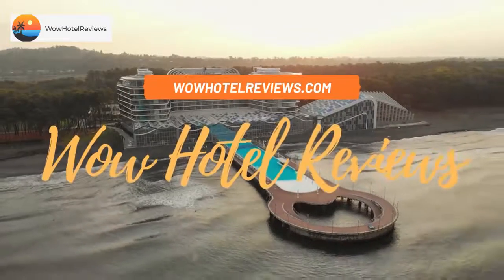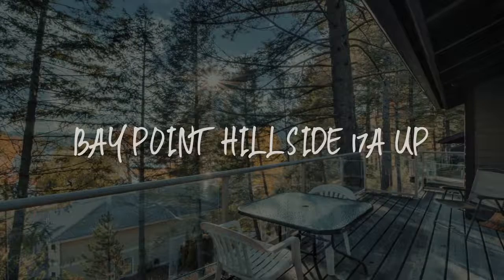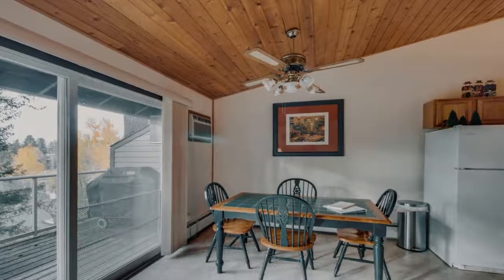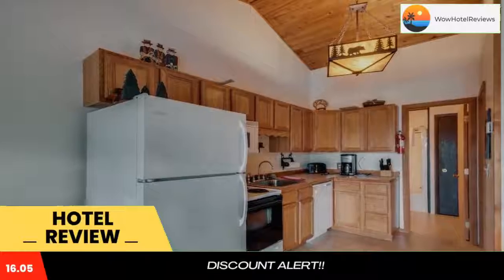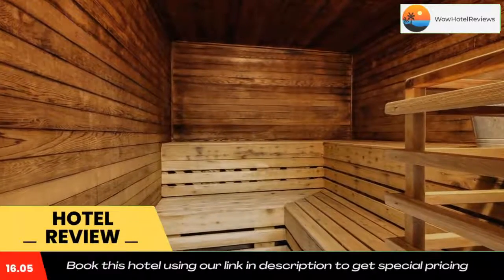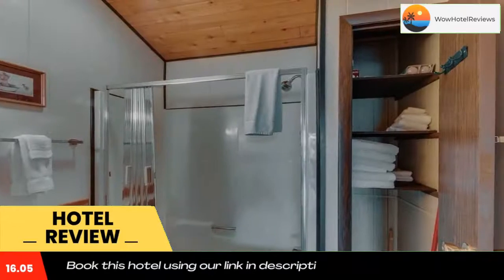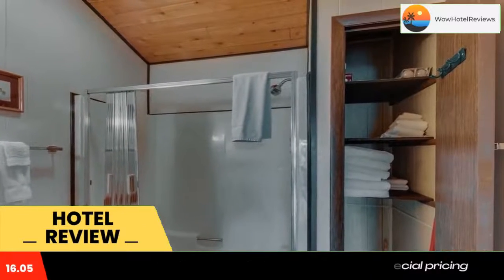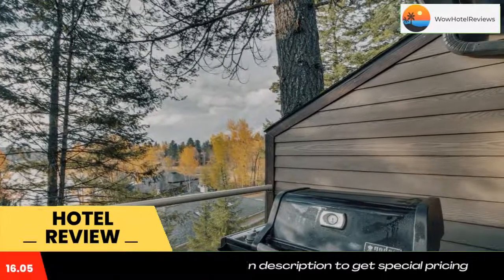Bay Point Hillside 17A Up Review - Whitefish , United States of America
Bay Point Hillside 17A Up

Located within 1.3 miles of Happy Haven and 1.4 miles of Outback Mobile Home Settlement, Bay Point Hillside 17A Up has rooms in Whitefish. The property is around a 12-minute walk from City Beach, 12 miles from Big Sky Waterpark and a 12-minute walk from Big Mountain Trailer Park. This pet-friendly hotel also has free WiFi.
At the hotel all rooms come with air conditioning, a seating area, a TV with cable channels, a kitchen, a dining area and a private bathroom with a hairdryer, a bath or shower and free toiletries. Bay Point Hillside 17A Up provides some units with lake views, and every room has a coffee machine. All guest rooms will provide guests with a dishwasher.